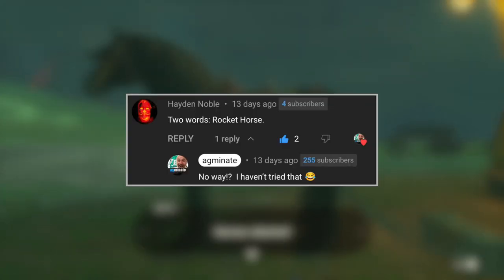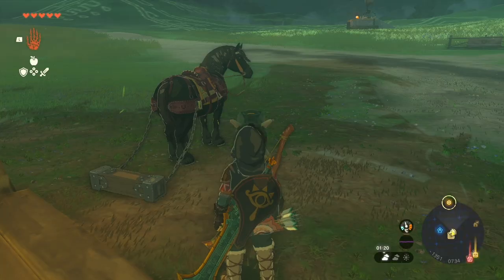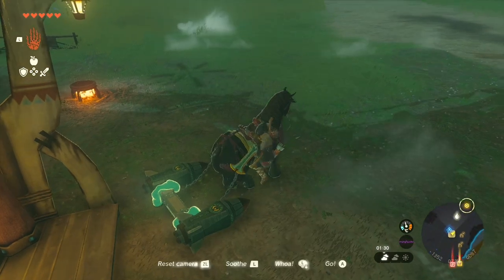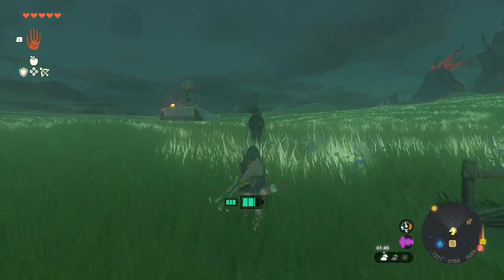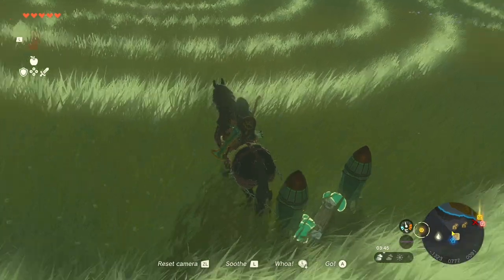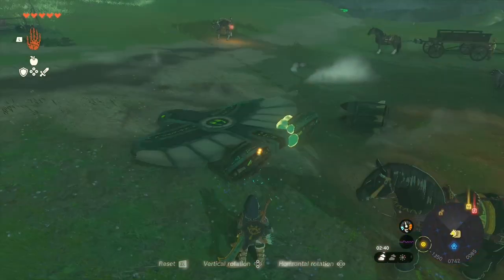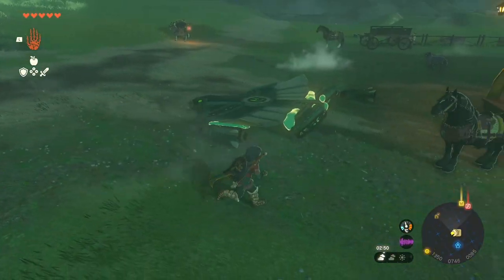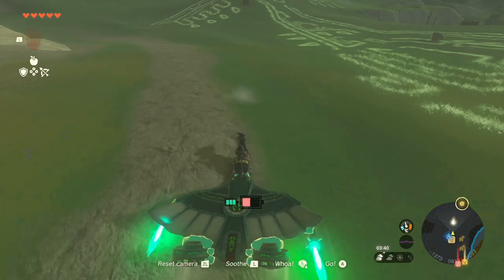What happens attaching Zonai rocket to Horse Harness in TOTK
Linked videos:

Chapters: